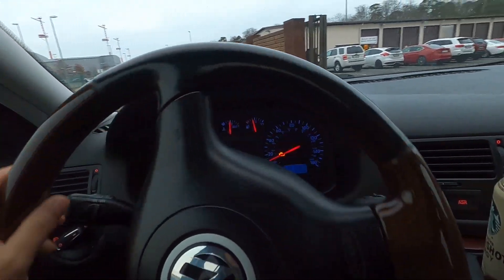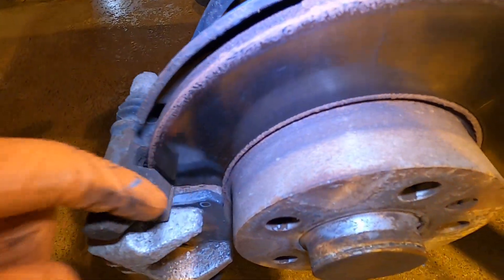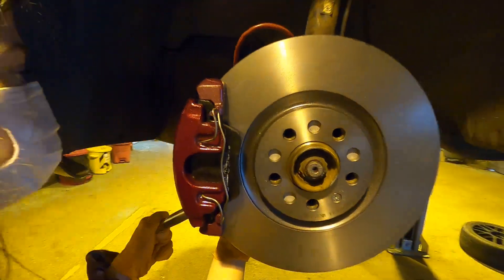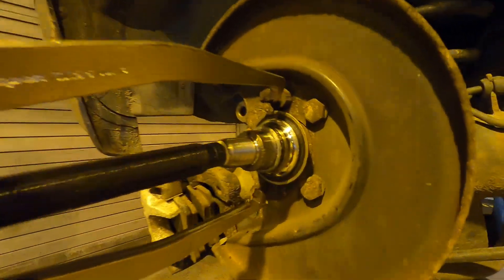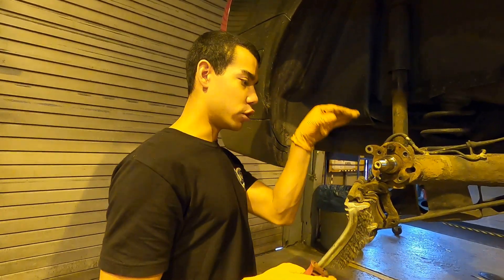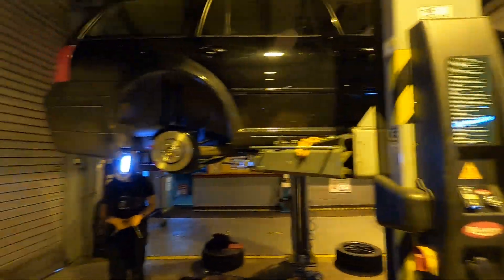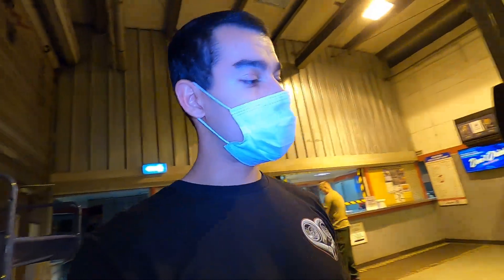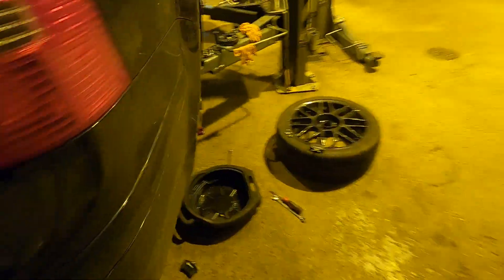This Didn't Go As Planned....( Jetta VR6 Wagon Brake Upgrade )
Well we were 99% of the way there.. but thankfully we got some new parts and should be back at it tomorrow!